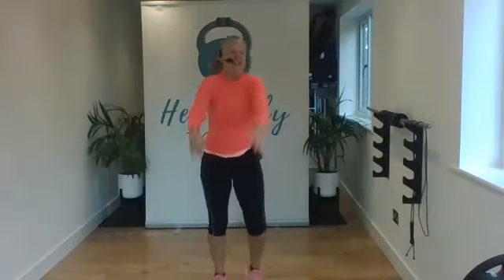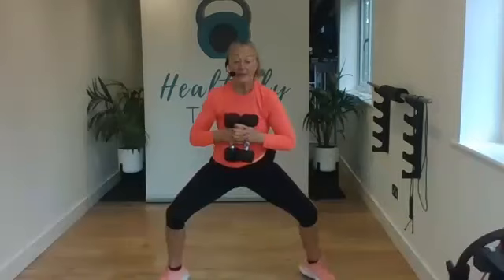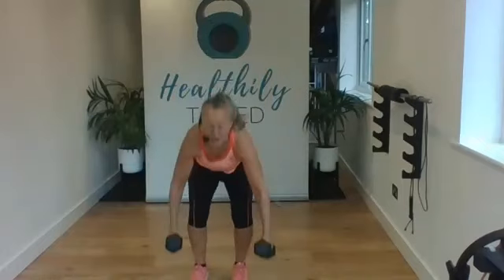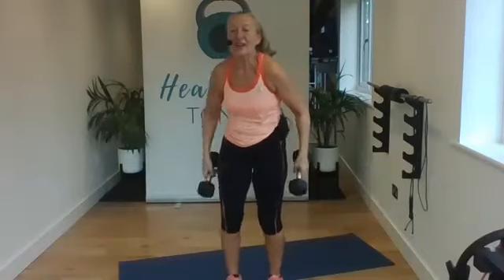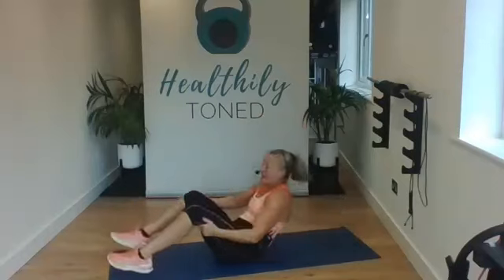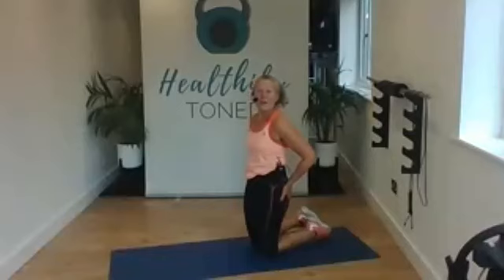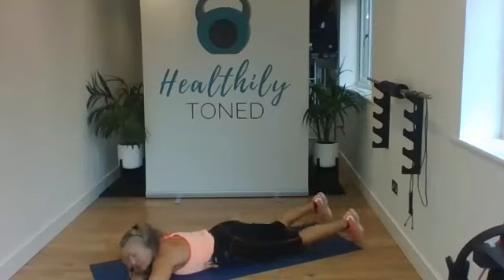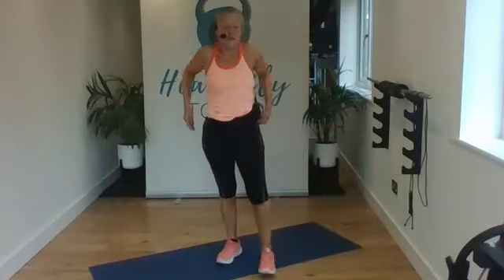061023 DB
Full body workout from an online class workout.

Largely low impact throughout.  Options to add a small hop if you'd like to.

We're using dumbbell and body weight exercises and quite a bit of floor work for upper body and core.

We hope you enjoy this workout!